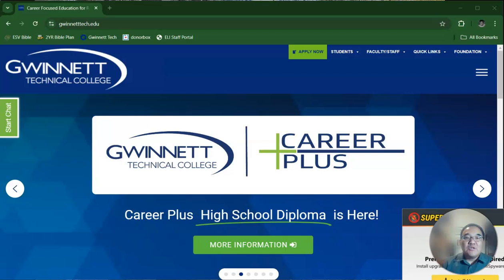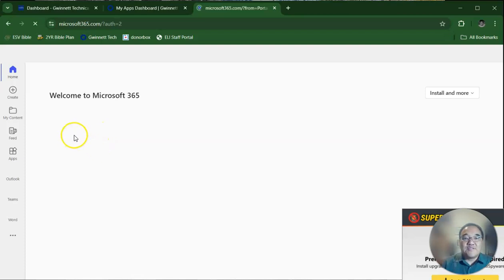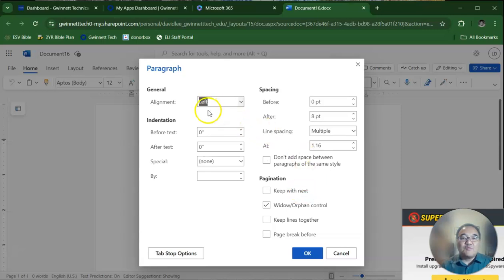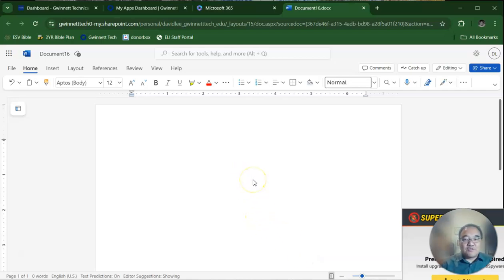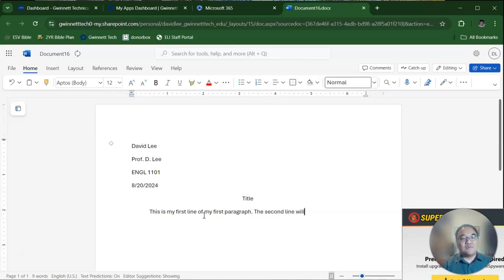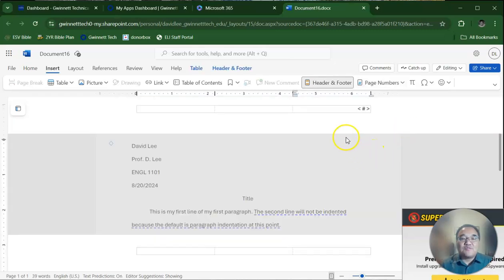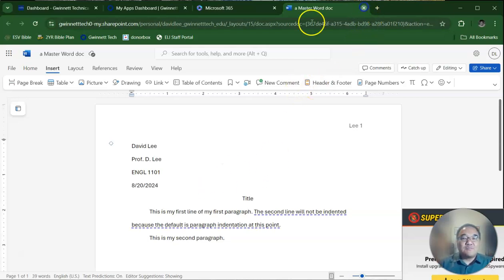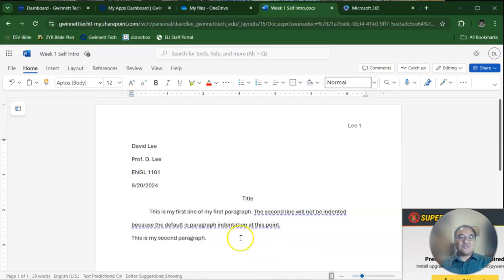Setup of MLA Word doc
This tutorial will help my Gwinnett Technical College ENGL 1101 students to set up a Word document in MLA format, which is required for all assignment submissions for this course. This tutorial takes you through GwinnettTech.edu to the Student Dashboard, to Office 365 and MS Word. You will also learn how to save a master copy to your cloud storage in OneDrive, which you'll be able to use (by saving a copy under a new filename) for each subsequent assignment.